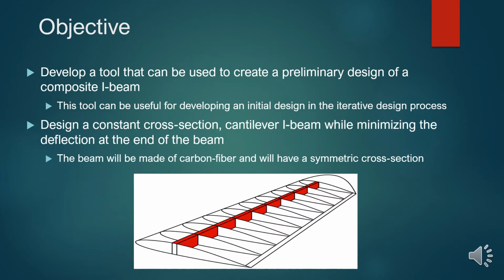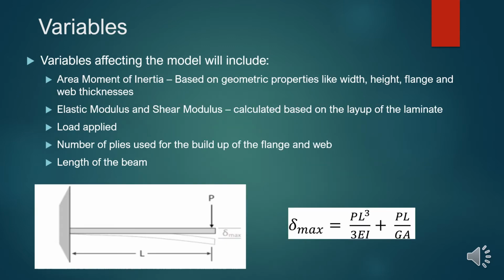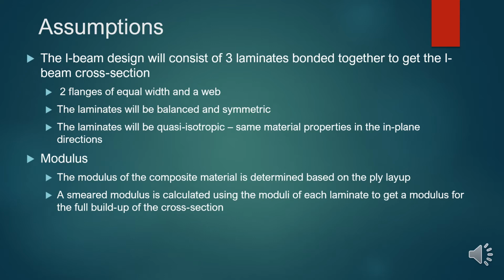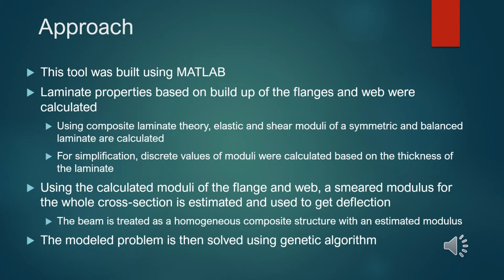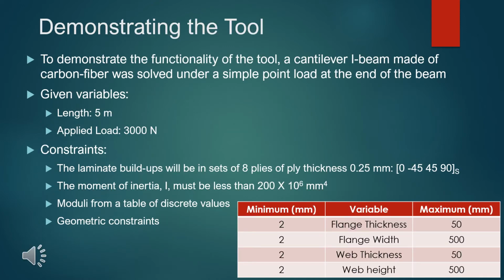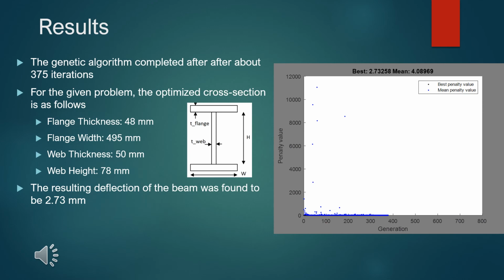MEMS 5001 Final Project Report